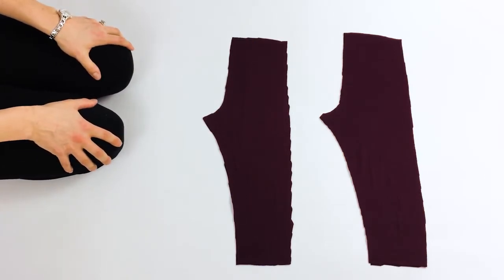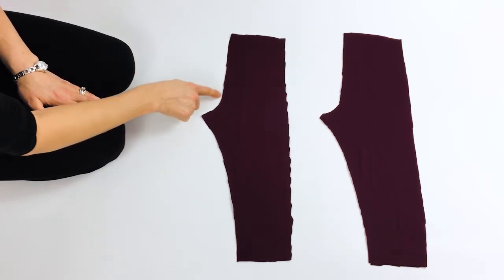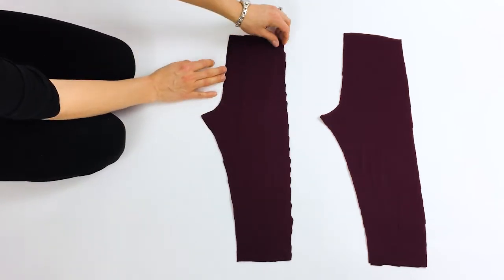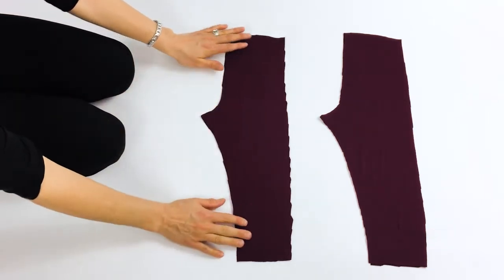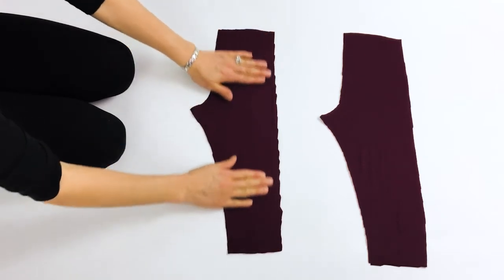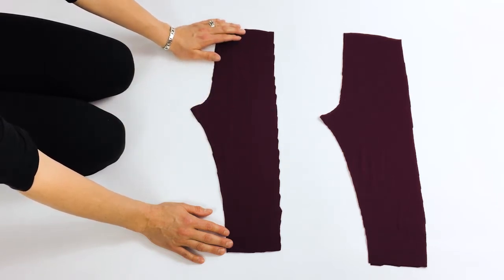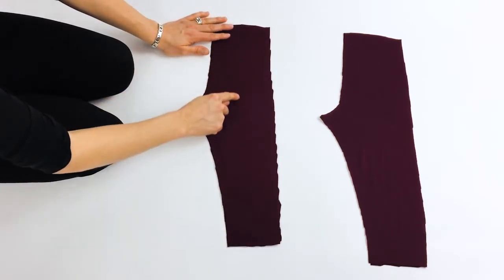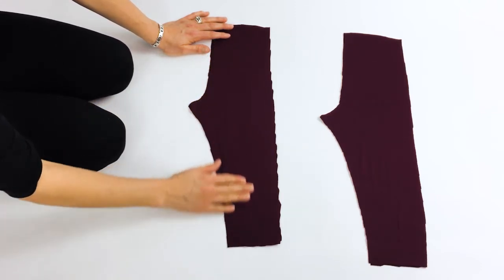Ruffled Leggings | Sew a long | part 1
Day one of our sew-a-long for the 'Rosie's Ruffled Leggings' sewing pattern. Check out how we make it!

• Sewing Machine Needles
• Sewing Clips